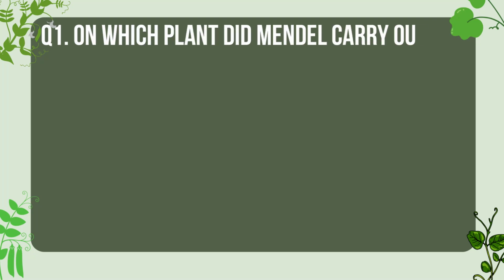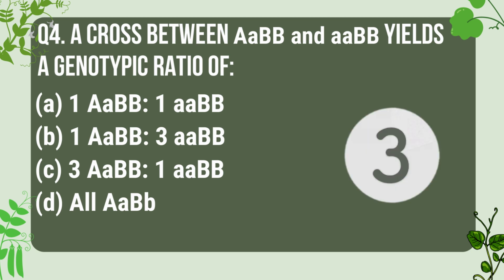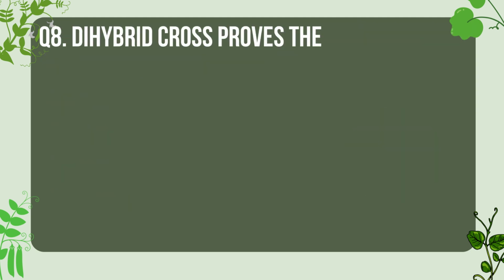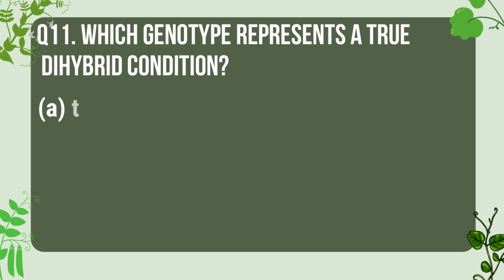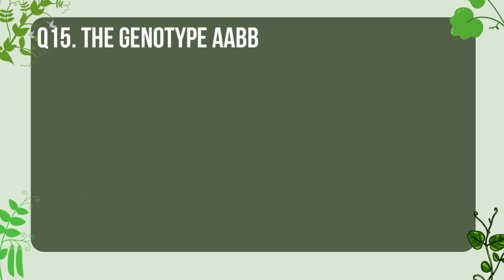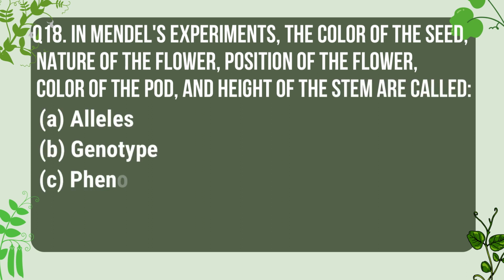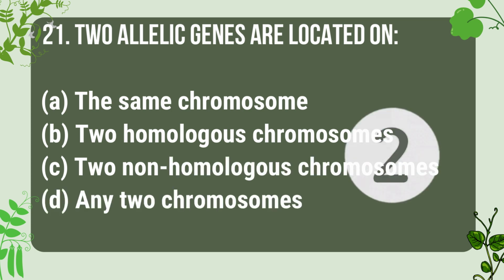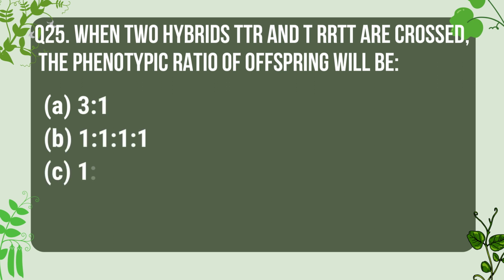Top 25 Mendelian Genetics Questions for NEET 2024 | Exam Preparation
Preparing for NEET 2024? In this video, we present the top 25 Mendelian Genetics questions that frequently appear in the exam. From Punnett squares to inheritance patterns, this comprehensive compilation covers key concepts in genetics. Enhance your understanding and boost your NEET preparation with these challenging questions. Watch now and excel in your genetics knowledge for the upcoming NEET 2024 examination!"